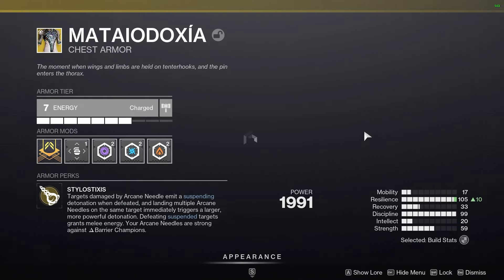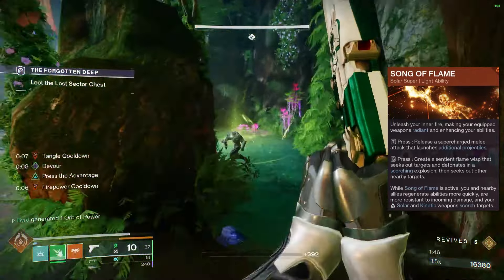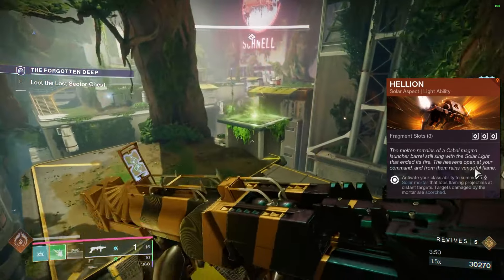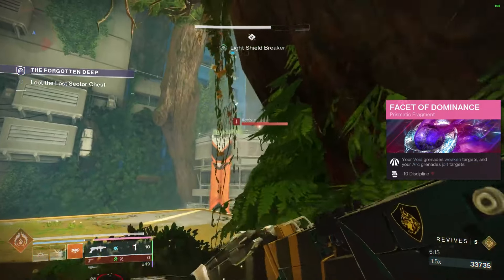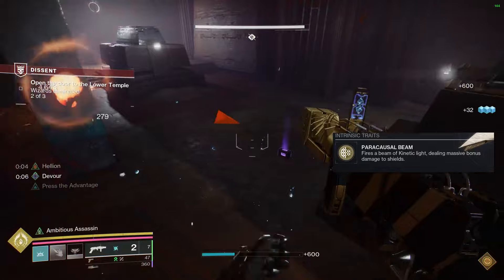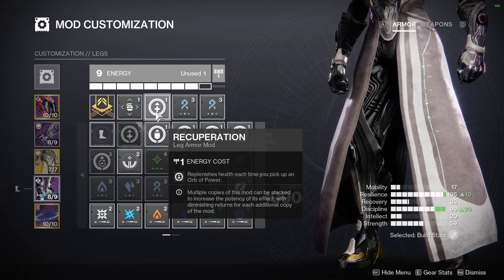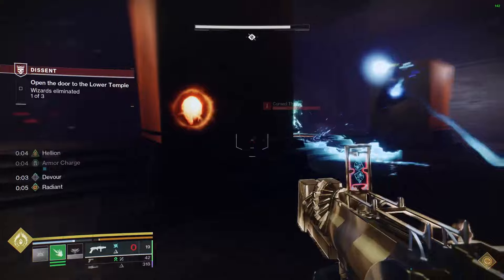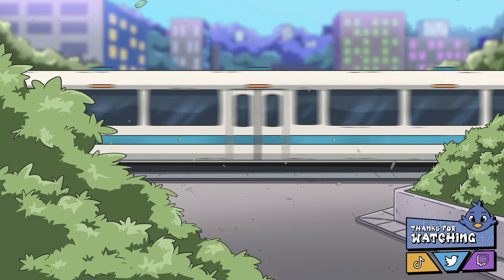This NEW PRISMATIC WARLOCK Lockdown Build Is BROKEN! You Need To Try This! - Destiny 2 Build Guide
PRISMATIC WARLOCK IS CRAZY?!